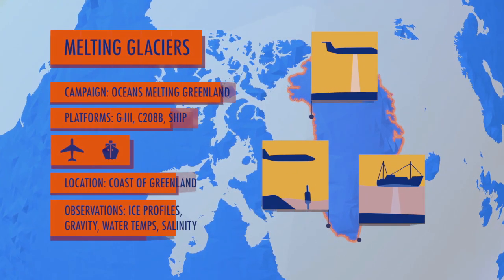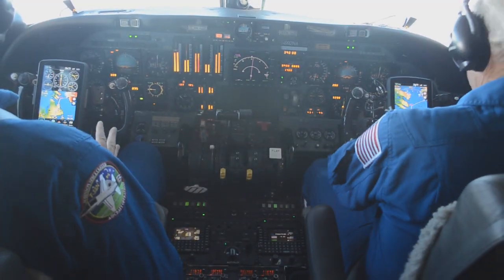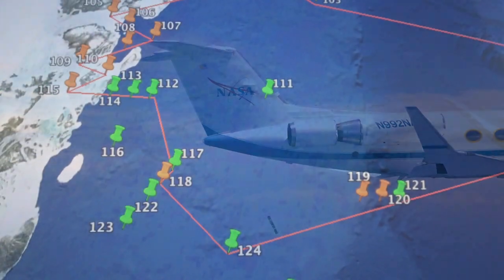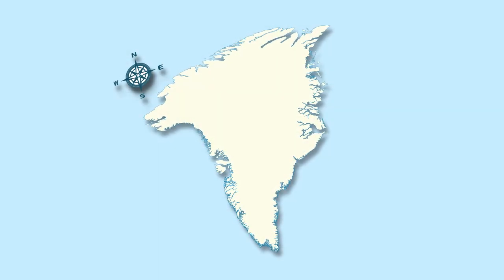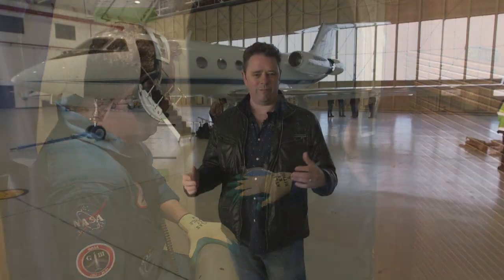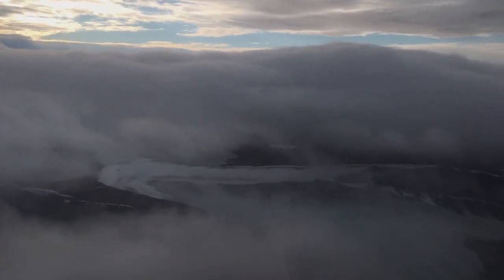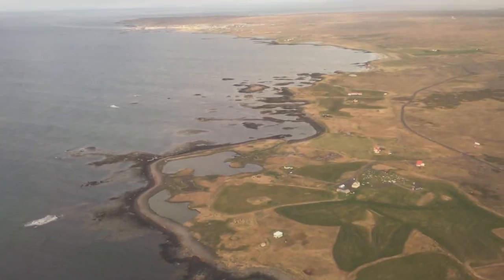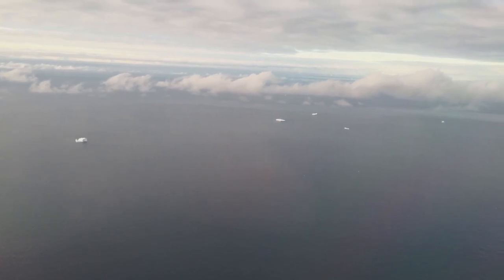Earth Expeditions: Melting Greenland Glaciers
Global sea level rise is one of the major environmental challenges of the 21st Century. Oceans Melting Greenland (OMG) is paving the way for improved estimates of sea level rise by addressing the question: to what extent are the oceans melting Greenland’s ice from below? NASA scientists have just completed their first airborne survey to take the temperature of coastal waters around all of Greenland.